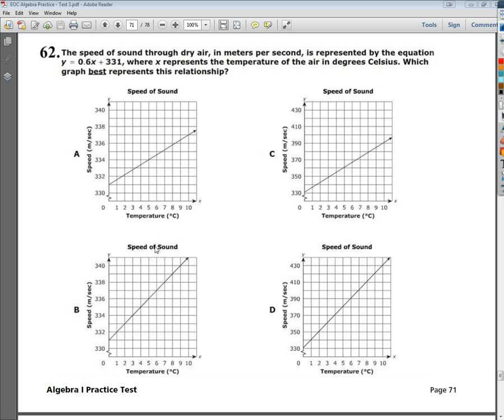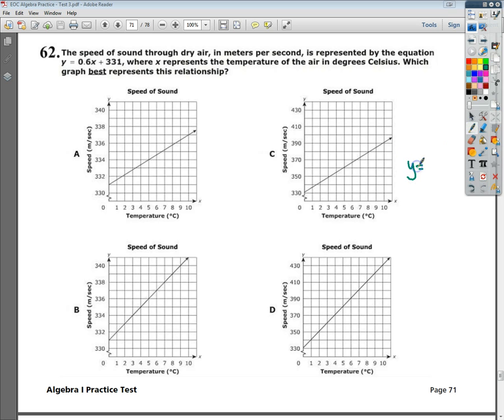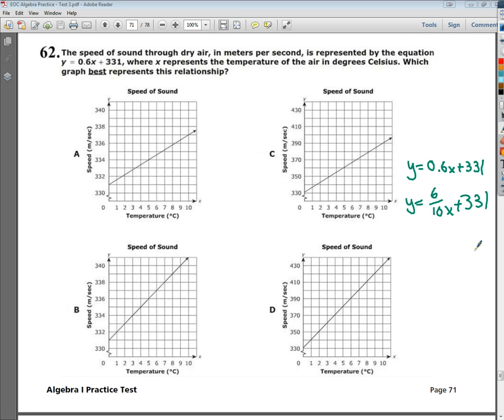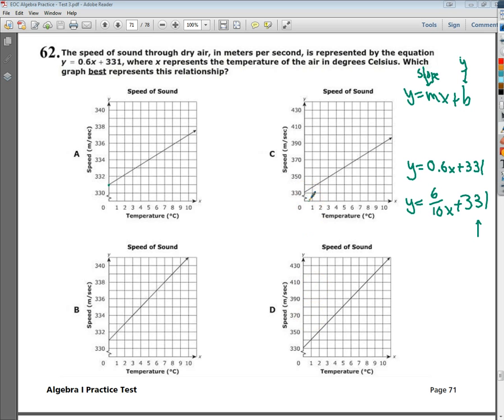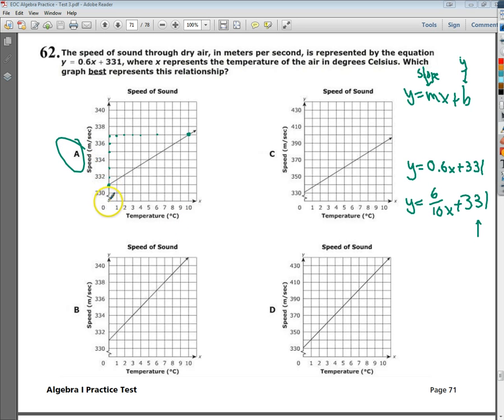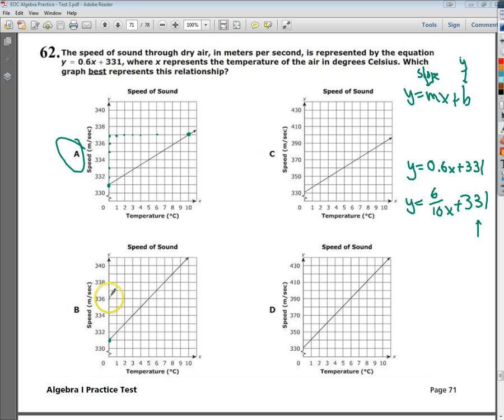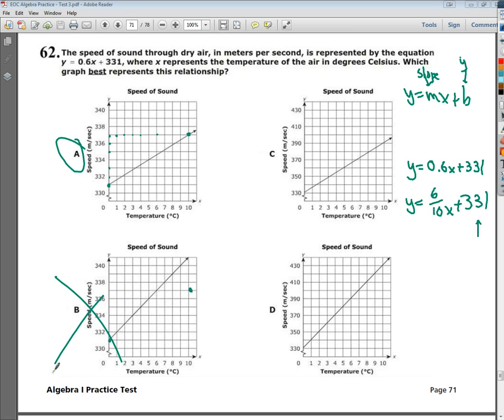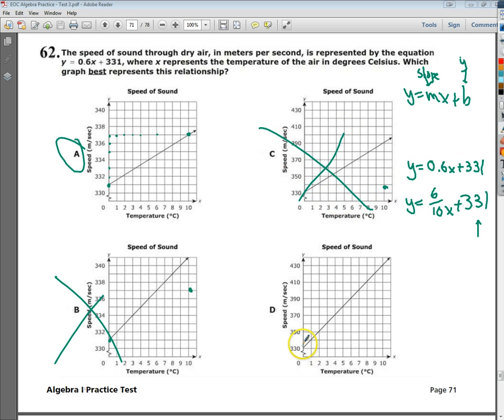Question 62 EOC Algebra 1 Practice Test 3